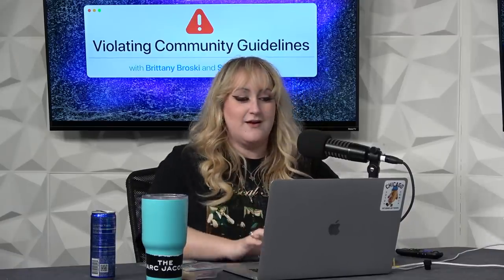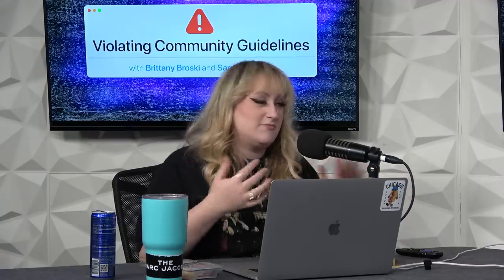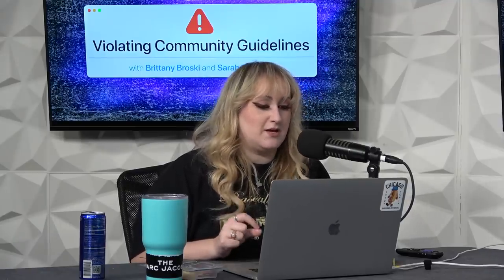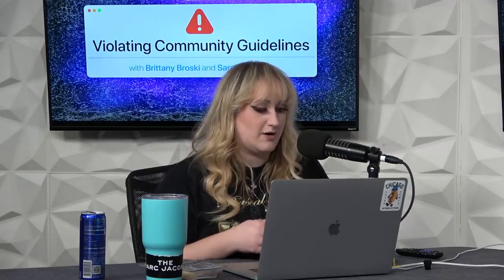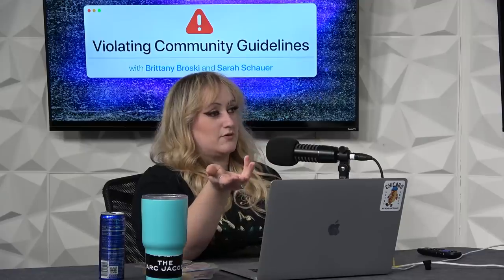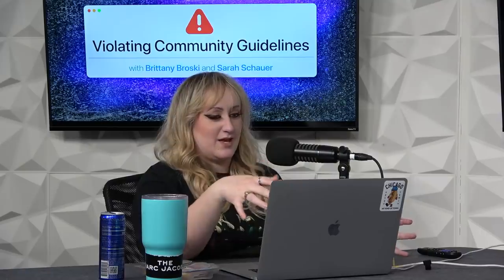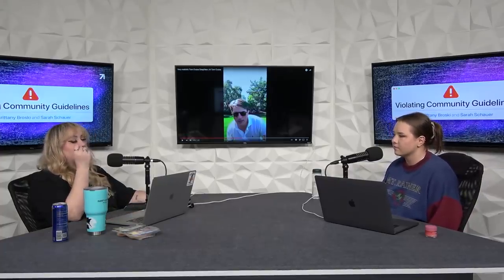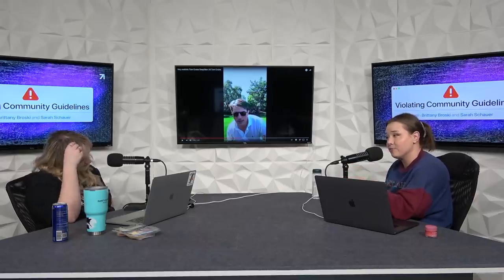Episode Sixteen: Deep Fakes | Violating Community Guidelines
There's a reason Tom Cruise doesn't look quite right in that Twitter video you saw. It might have been a "deep fake," or a superimposed face on someone else's body. Brittany and Sarah explore deep fakes and show off some of the craziest ones on the internet.